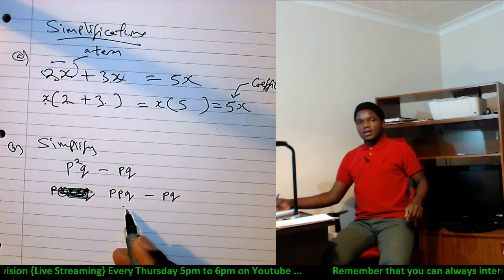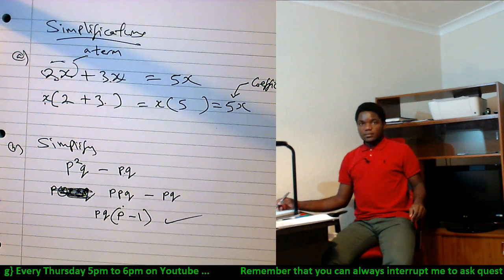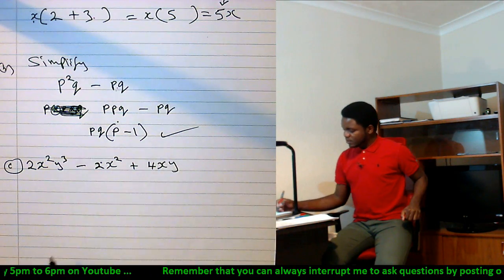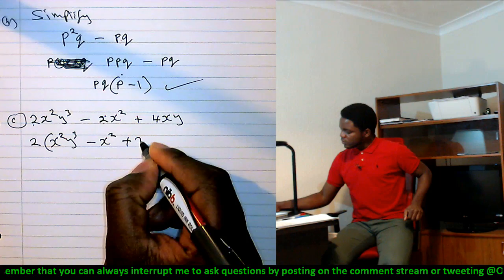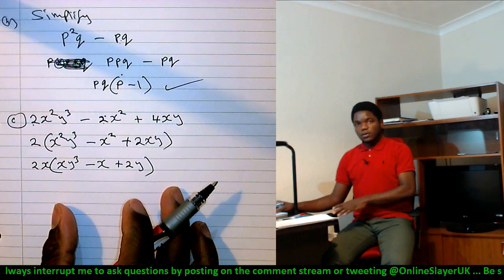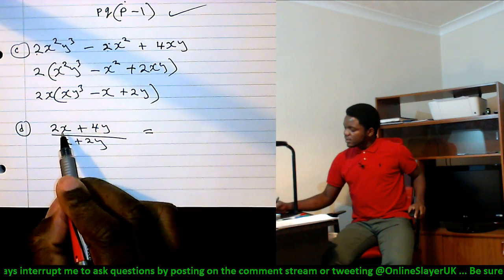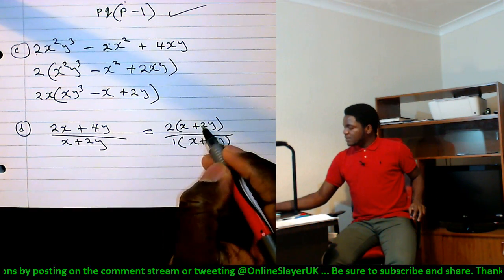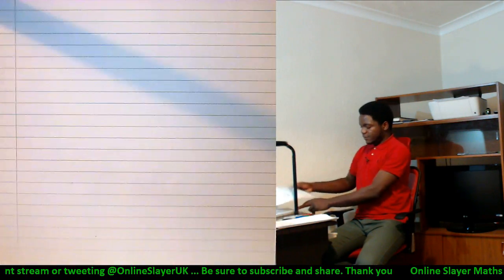Algebra Part 4 - Raw Recording - GCSE Maths Tutorial Live Streaming